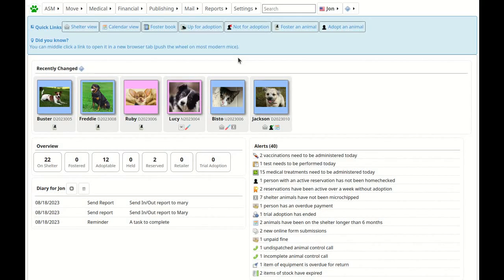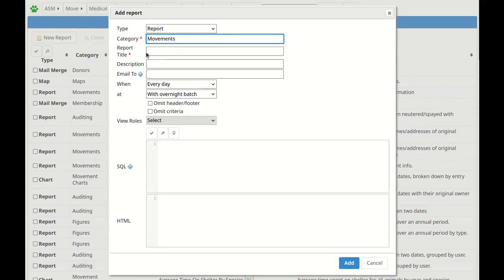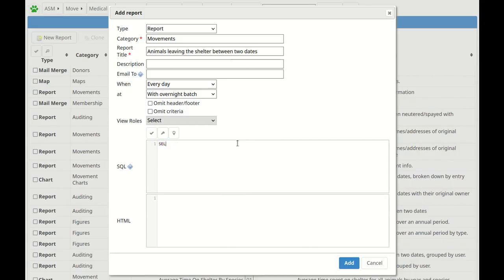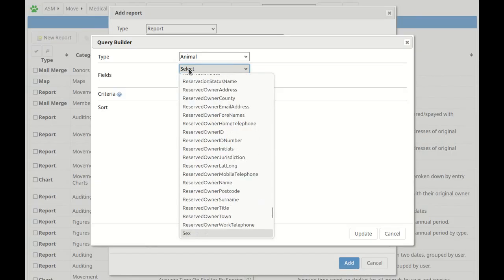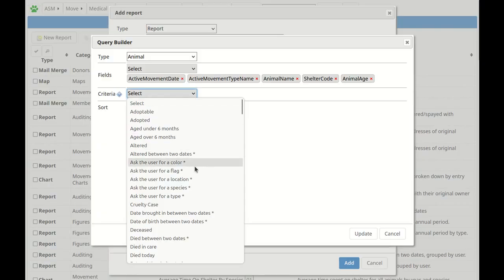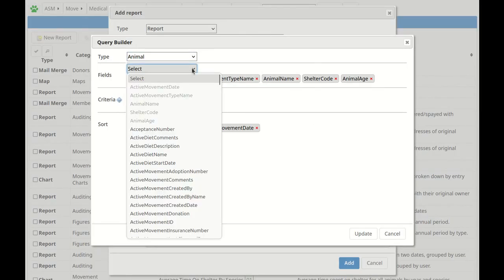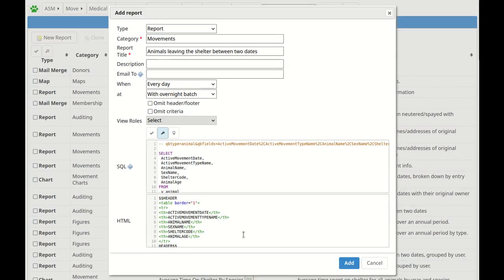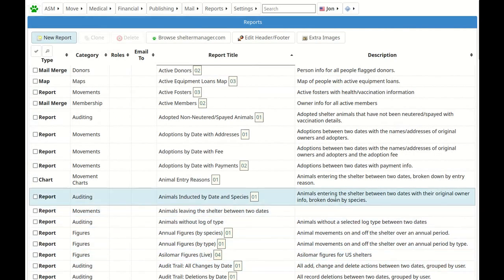2023 Reports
How to install, edit and create reports.